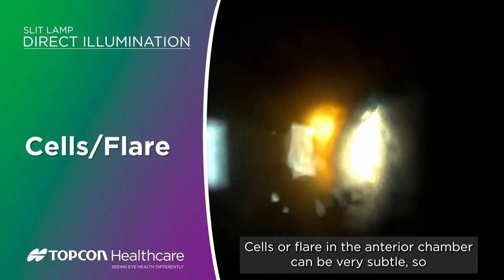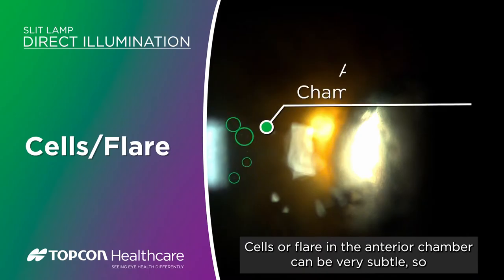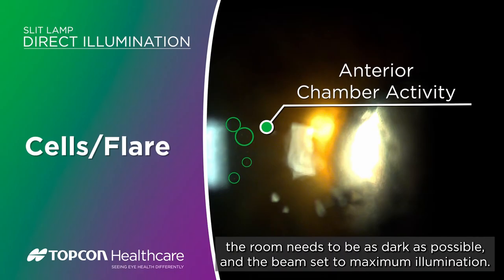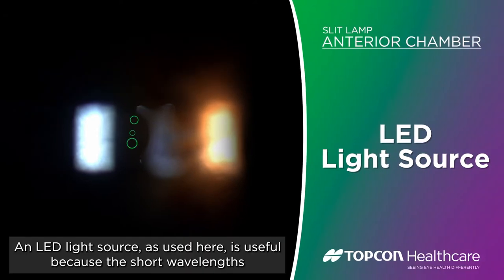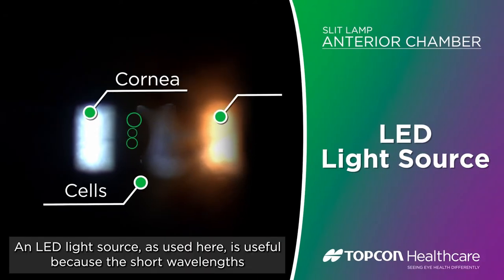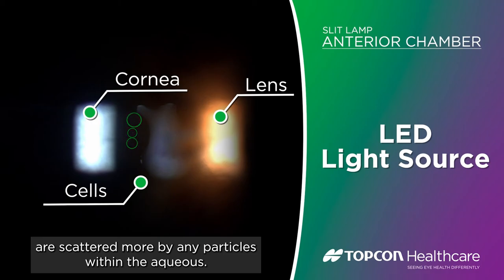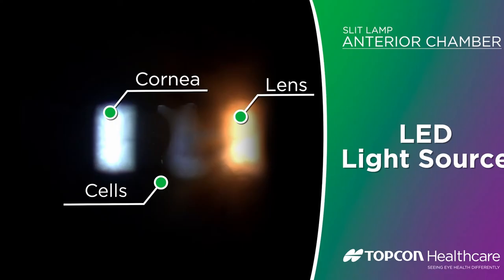Building blocks of slit lamp: Examining the anterior chamber for flare and cells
Detecting subtle flare and cells in the anterior chamber using your slit lamp, is not easy. Dr Patel shares his top tips for optimizing your viewing of anterior chamber activity.

Learn more about using your slit lamp at Topcon Healthcare University

Not all products, services or offers are approved or offered in every market, and products vary from one country to another. Contact your local distributor for country-specific information.